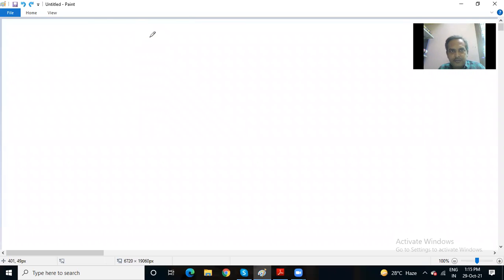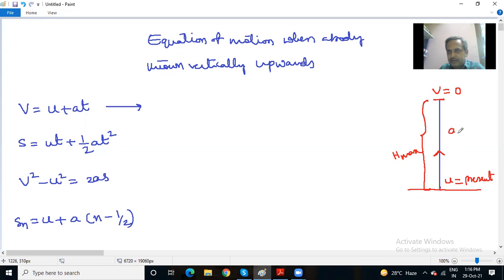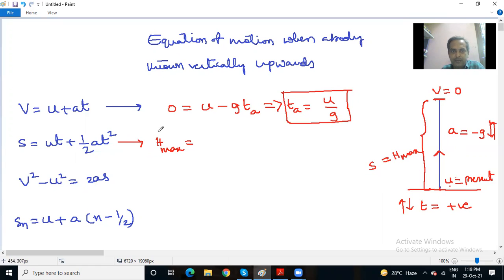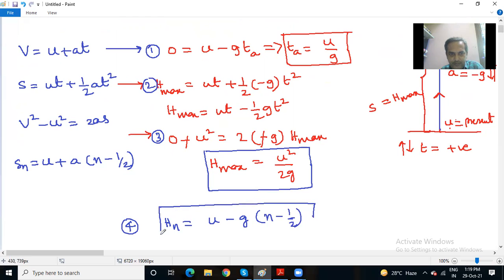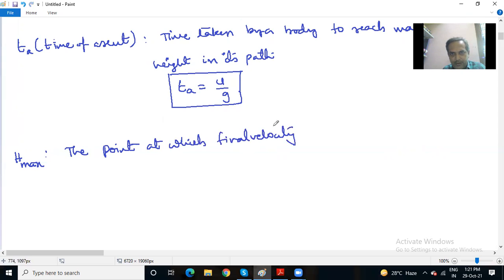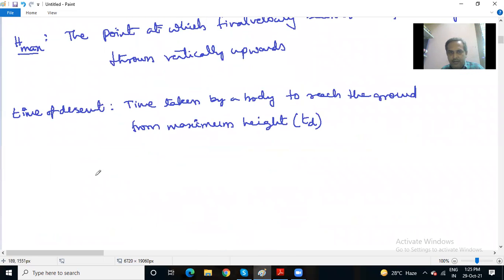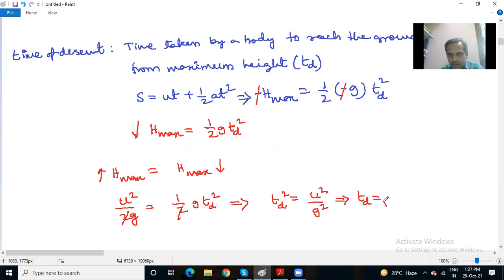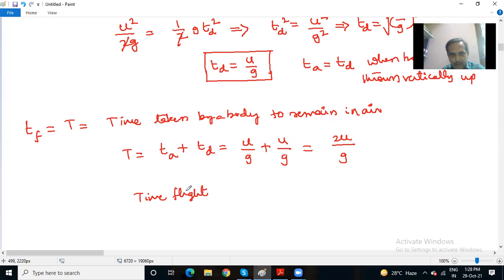17) Equation of motion for a body thrown vertically upwards( for JEE & NEET)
This video helps the students to understand equation of motion for a body thrown vertically upwards and the definition of time of ascent, time of descent & maximum height are explained and proved time of ascent is equal to time of descent when body thrown vertically upwards